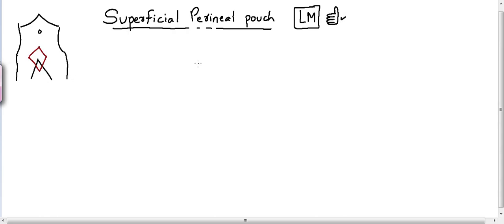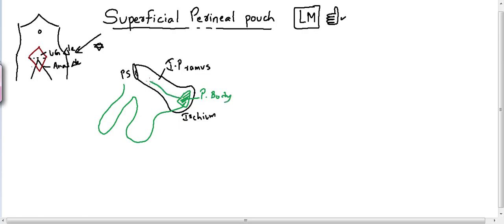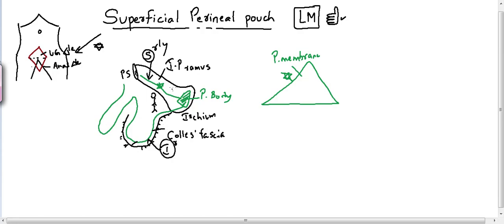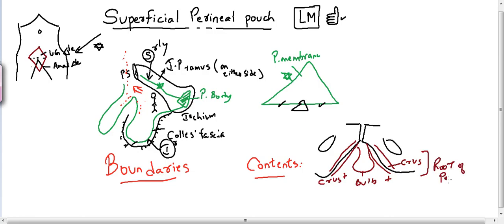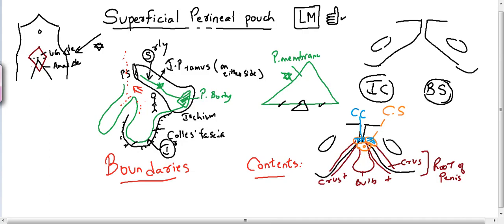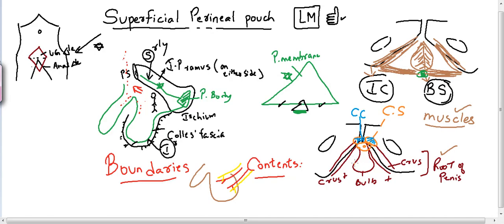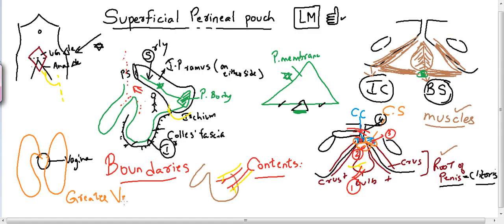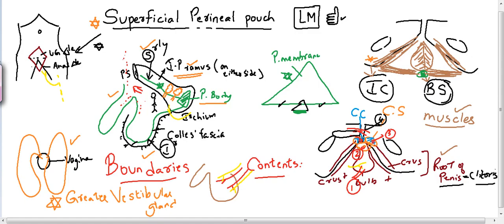Superficial perineal pouch|perineum| Boundaries and contents| perineal pouches| Perineum made easy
In this video you will know the superficial perineal pouch - boundaries and contents in simplest way.